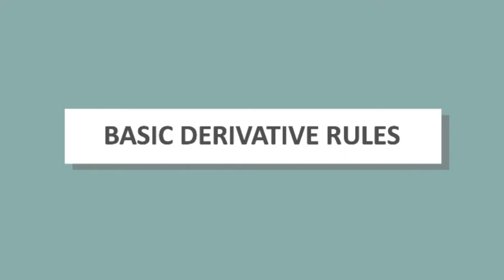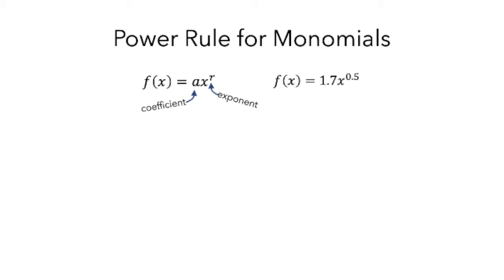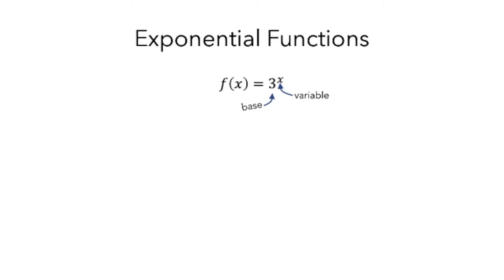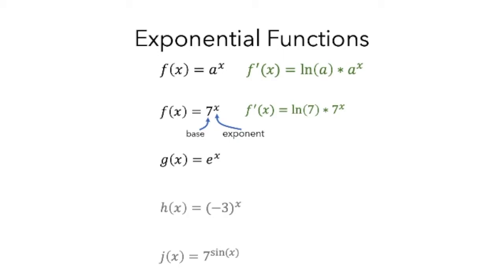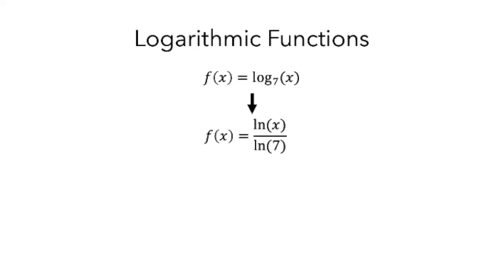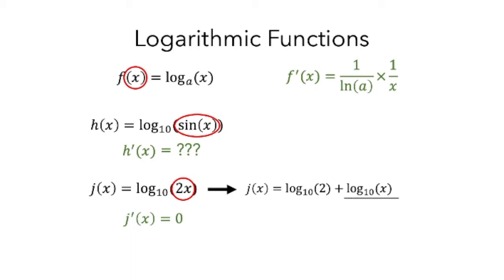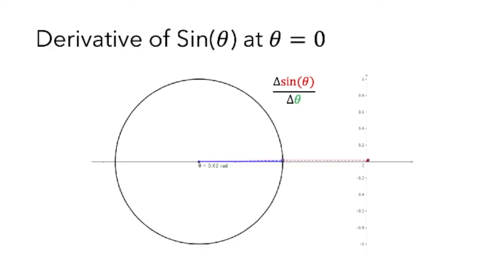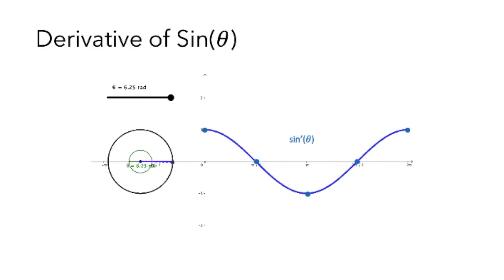Basis Derivative Rules